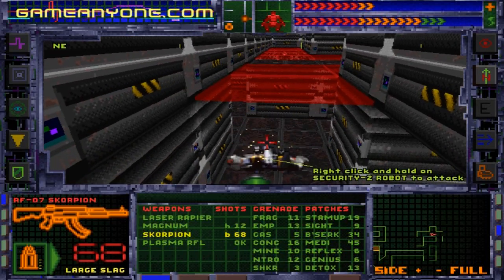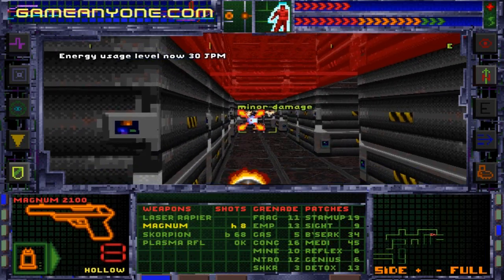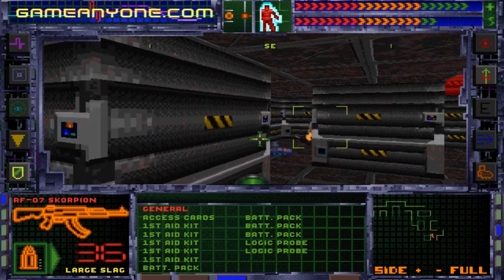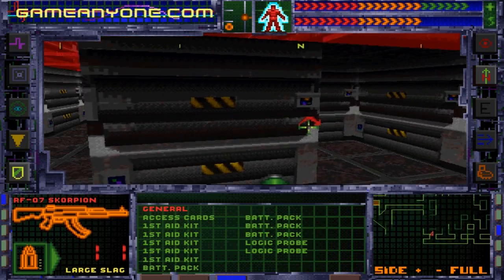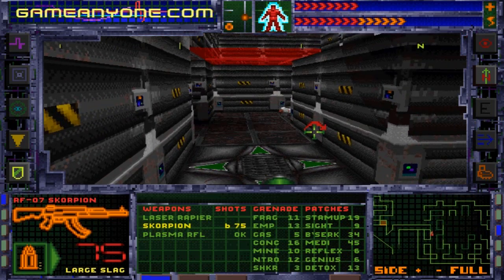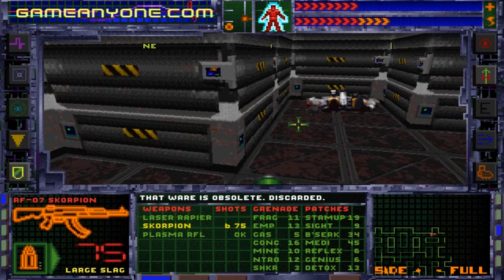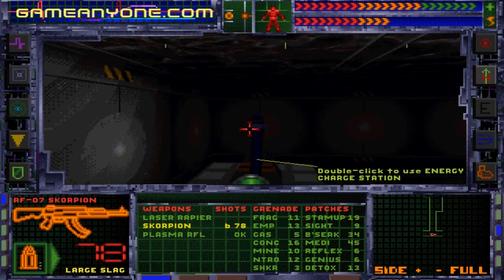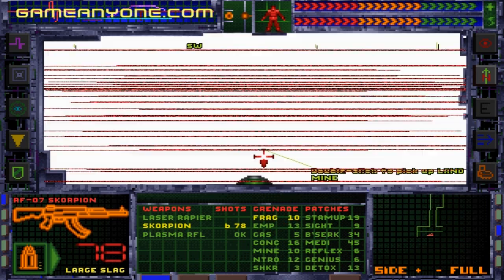A3D's System Shock Let's Play: #58 Force Door Two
We open the second force door into SHODANS domain.

My name's Joey aka A3D & you're watching my subscribers fan favorite Let's Play for System Shock! Legacy LPs are LPs I did before 2014. The Quality might be bad but the fun is real!